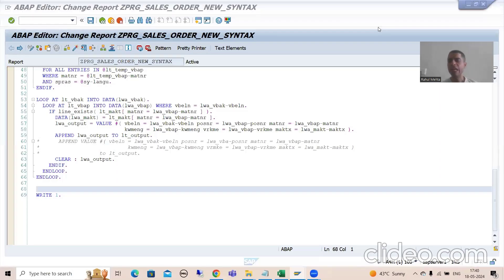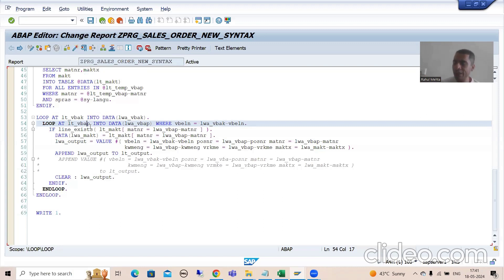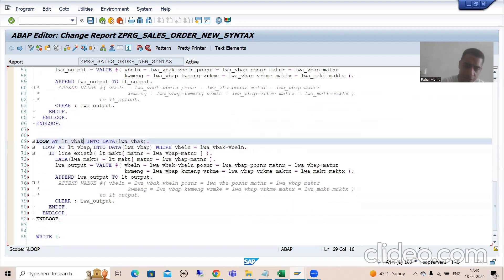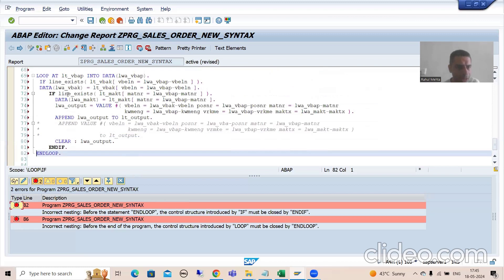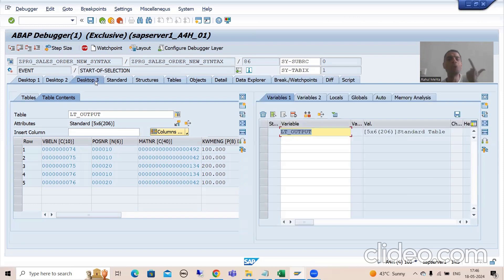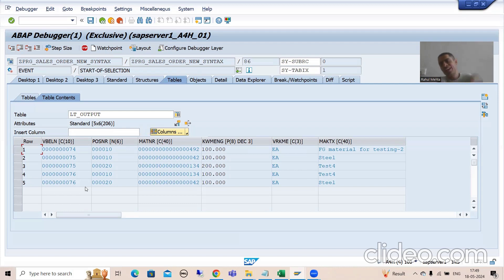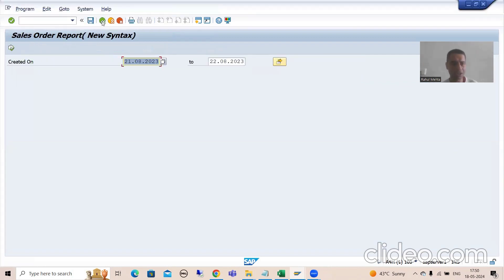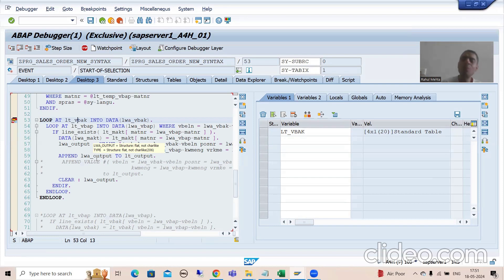60 - SAP ABAP New Syntax - Report Creation Using New Syntax Part7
-Explanation of Writing a LOOP on Header or LOOP on Item  Based Upon the Customer Requirement.